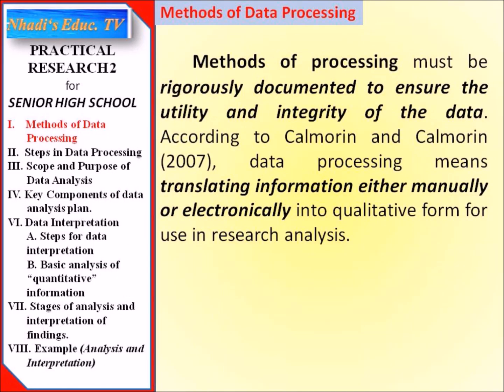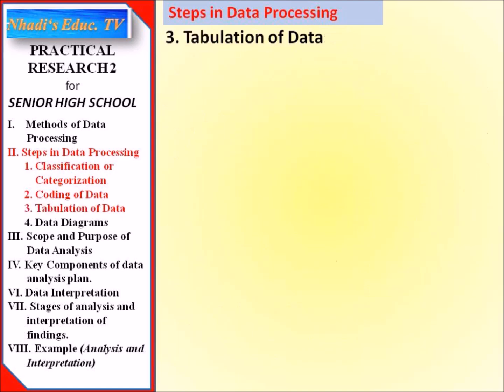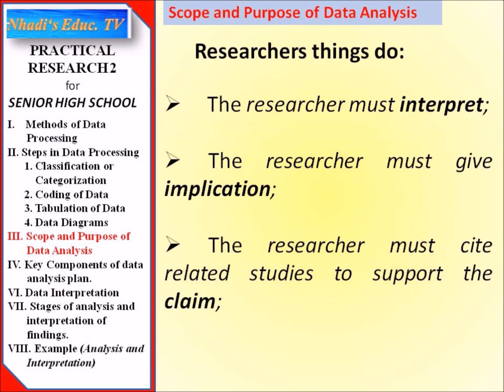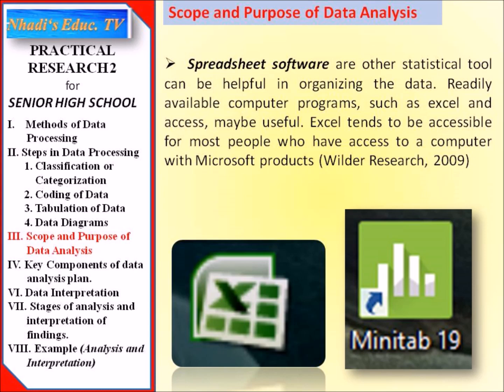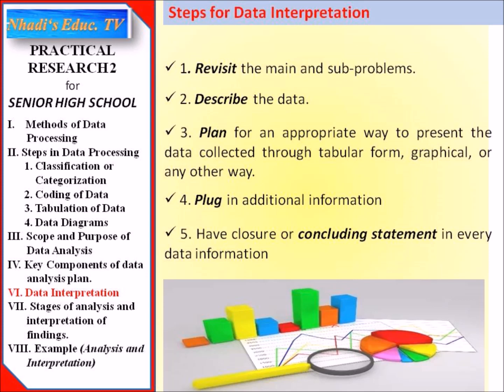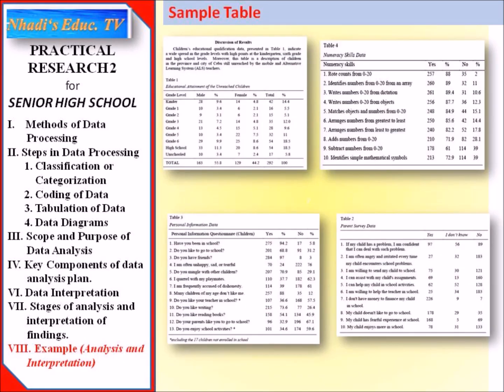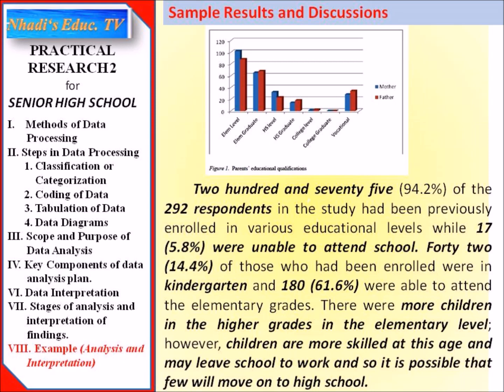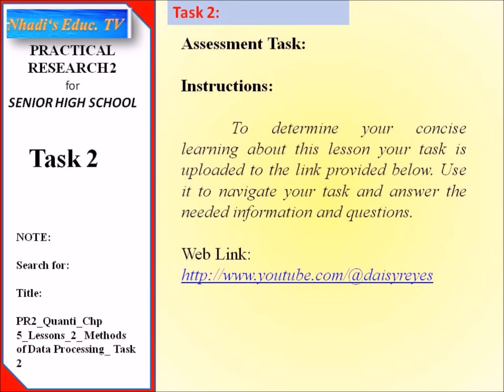PR2_Quanti._Chp 5_Lesson 2_Methods of Data Processing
Welcome to my first video|Nhadi's Educ. TV| Practical research 2|Statistical tools|basic|Method of data processing.
Nhadi's Educ. TV
Senior High School Students
Ronald J. Desulo